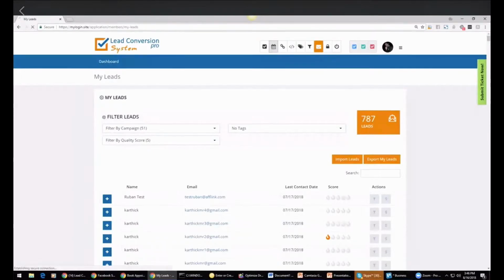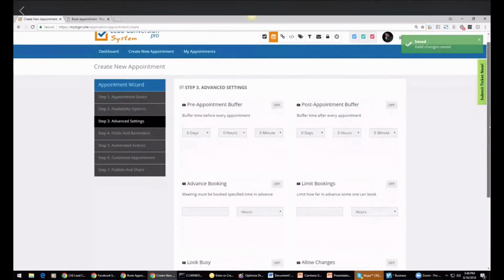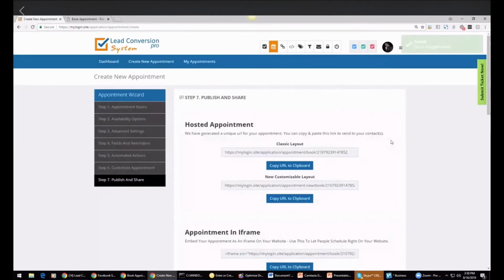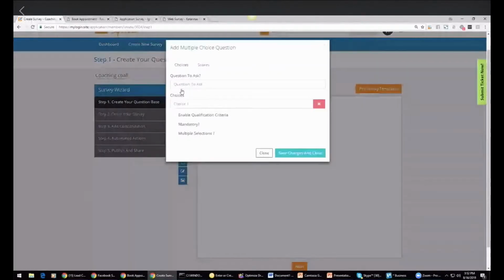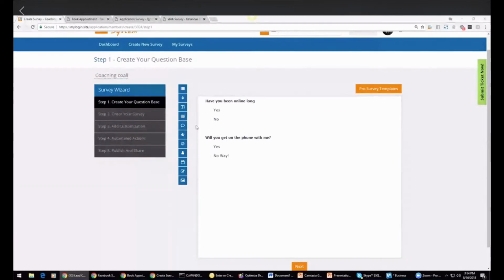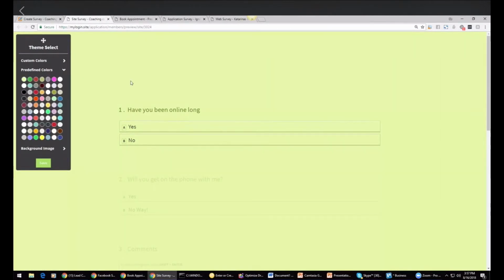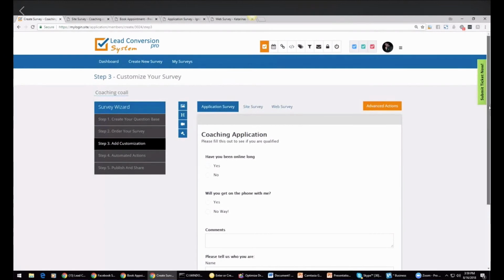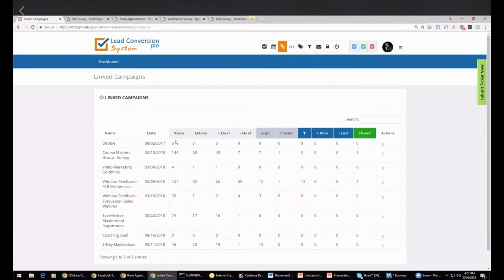BizAppt - Lead Conversion System Demo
Example Configuration of BizAppt Card - Lead Conversion System Demo